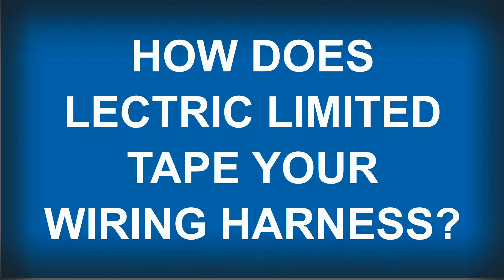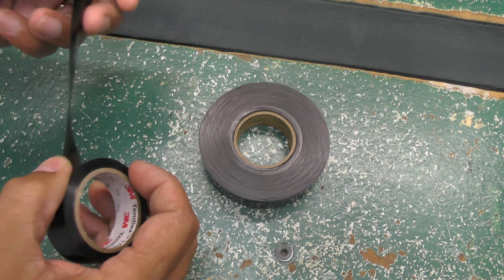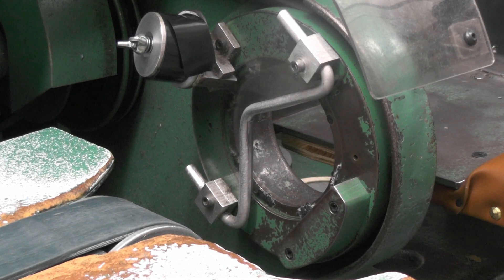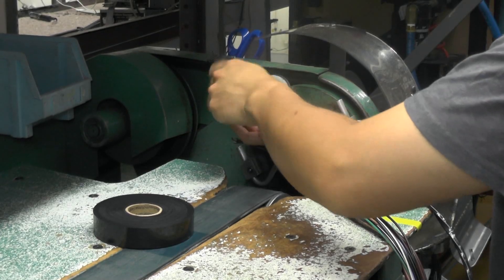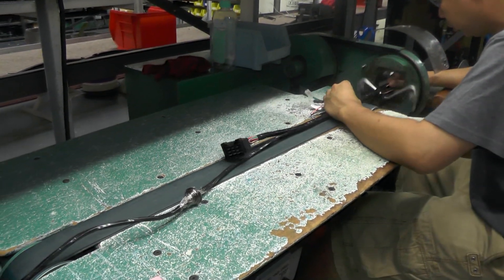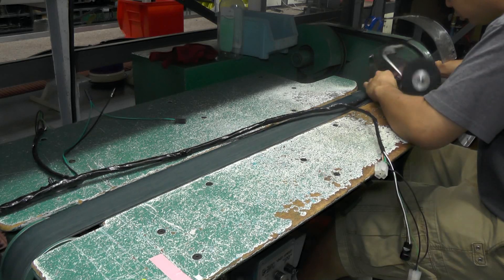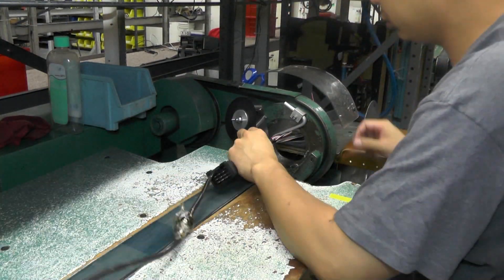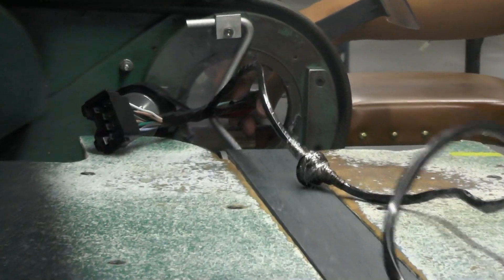How to Tape an Automotive Wiring Harness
How an automotive wiring harness ( wiring loom ) is taped.

HD Quality: 1920x1080